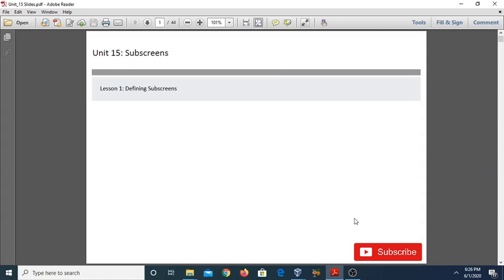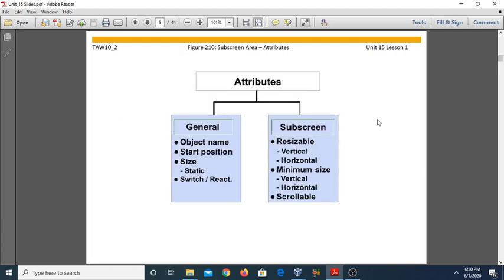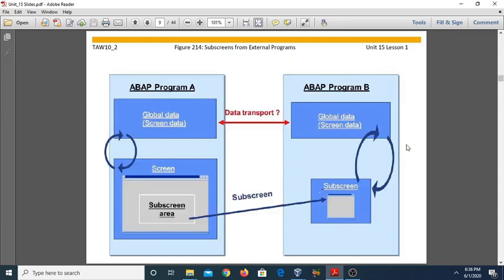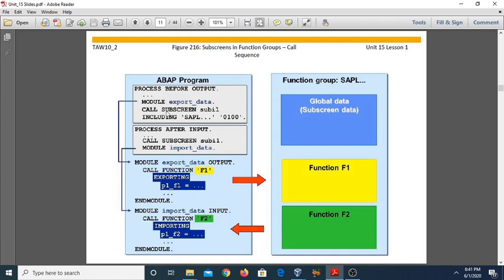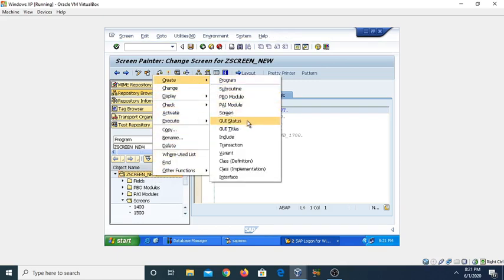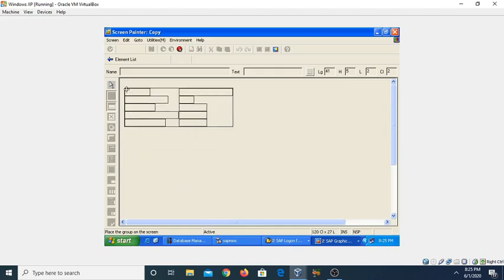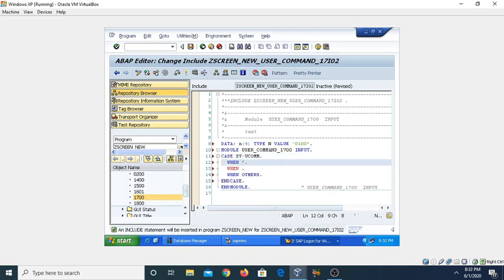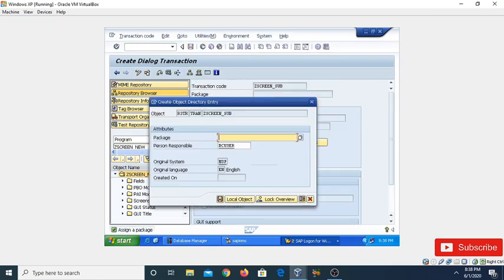SAP ABAP - Unit 15: Subscreens (Lesson 1: Defining Subscreens)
After watching this video you will be able to:
1) Define subscreen on subscreen area
2) Calling subscreen
3) Practical Program on creating subscreen.

ABAP Tutorial
Ajay Dureja
SAP ABAP - Introduction to ABAP/4
ajay dureja
AJAY DUREJA
Ajay Dureja
Ajay Dureja 2M